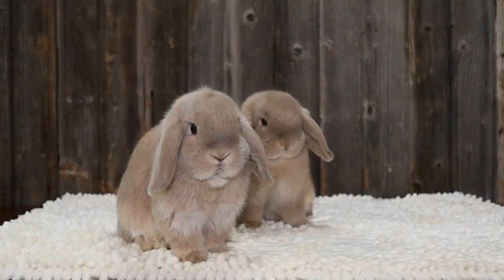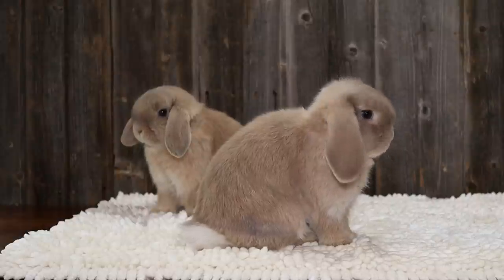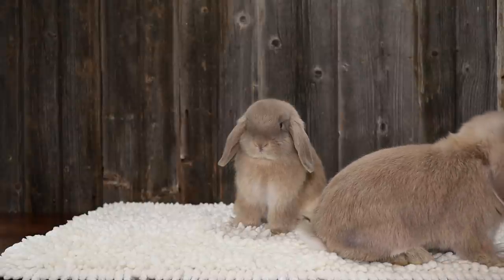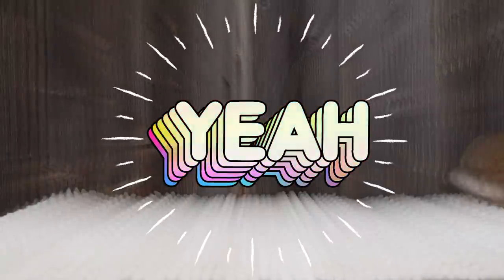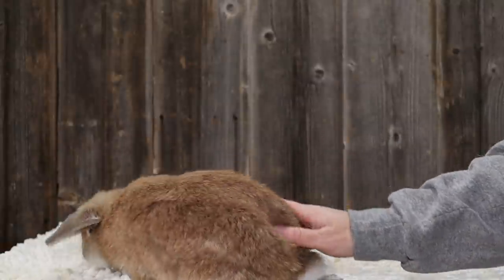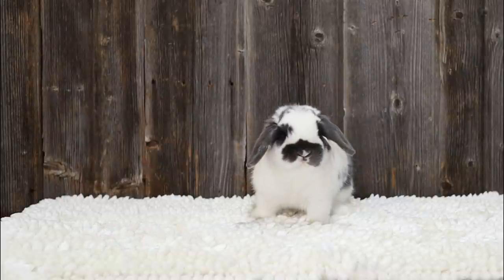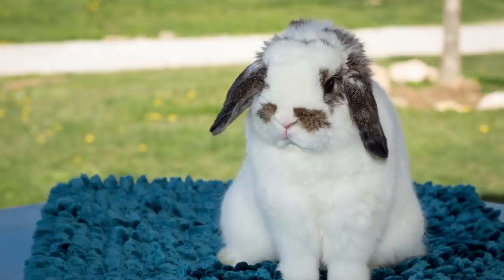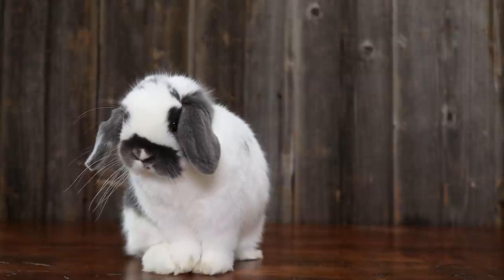Meet Yoshi my New Bunny | Bunny Update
There's another new bunny in the Hook's Hollands bunny barn: meet Yoshi!  Yoshi is a 3-month-old broken blue Holland lop rabbit and grandson to my favorite buck Timmy.
Also, I've finally named Camilla's orange baby, and see Cora's two cream bunnies at 3 months old in this bunny update video.

Intro - 0:00
Cora's Does - 1:28
Camilla's Buck - 3:16
Meet Yoshi! - 5:19
Bunny Music Video - 8:19
Outro - 10:54

📷Camera Gear:
Canon EOS M50
Canon EF-M 22mm Lens
Feiyutech G6Max Gimbal

🎤Microphones:
Rode VideoMicro
Rode WirelessGo

💡Lights:
Elgato Key Light Air
On Camera Light

RGB Fill Light